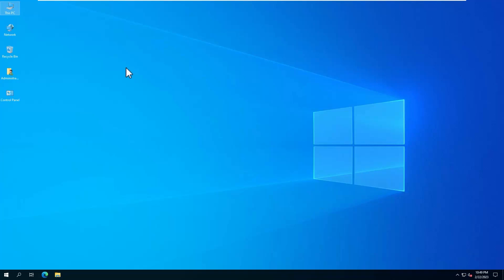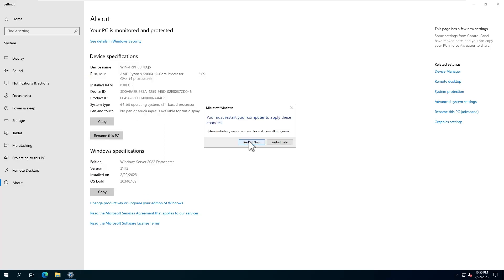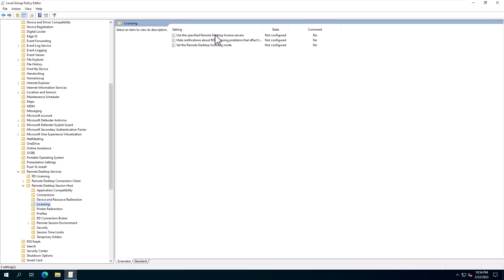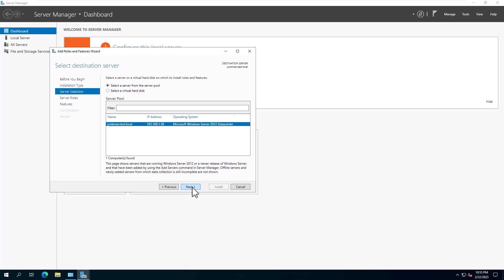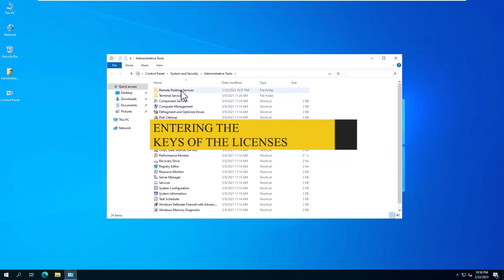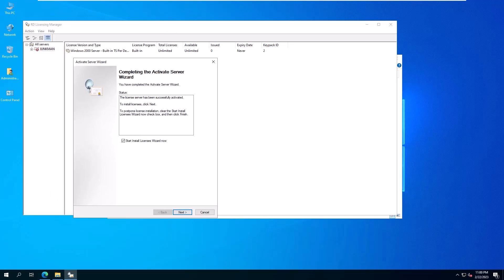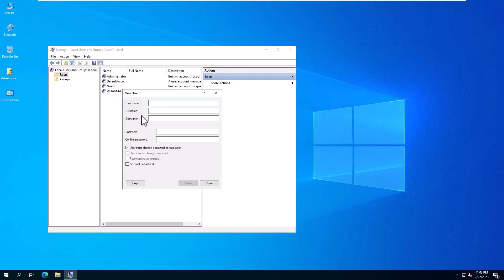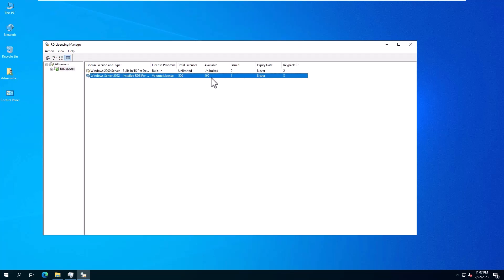Remote Desktop in Workgroup without Active Directory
use Remote Desktop Service in Workgroup environment without Active Directory Domain controllers on Windows Server 2022.

The settings I will show will work as of Windows Server 2012.

00:00  Intro
00:16 Step 1 - Change the Computer Name
01:57 Step 2 - License Mode and License Provider
03:42 Step 3 - install the Remote Desktop Role
05:50 Step 4 - Entering the keys of the licenses
07:18 Step 5 - User Crete and Permissions
09:11 Step 6 - Test